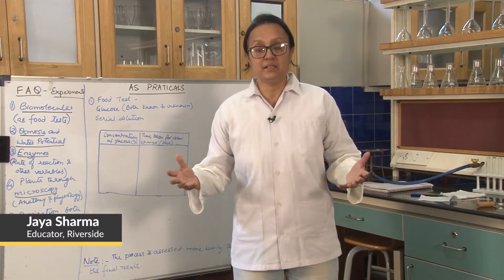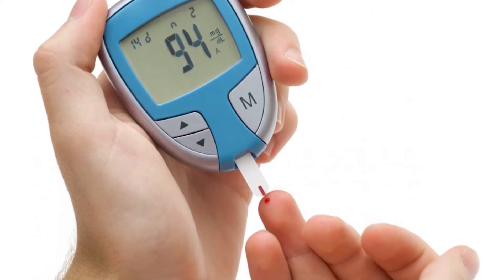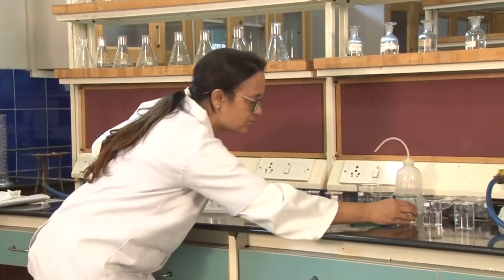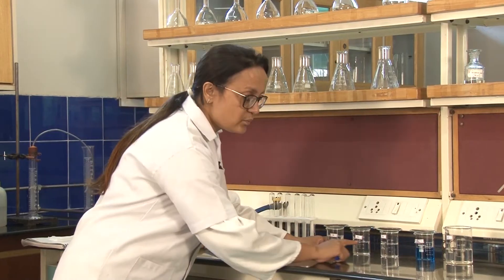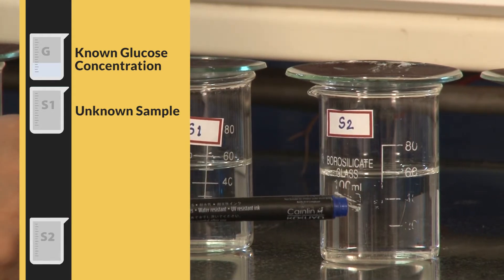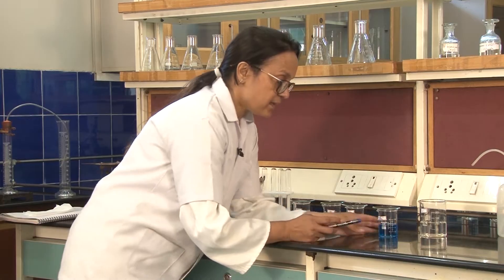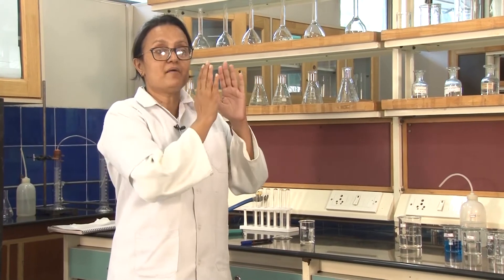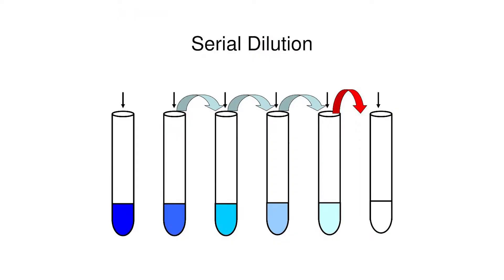AS Practical | Biology - Serial Dilution